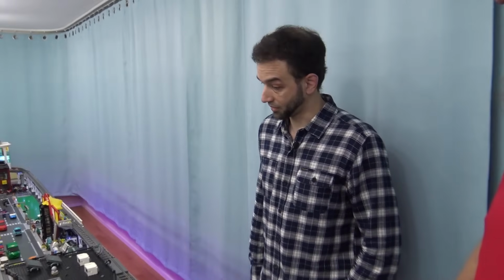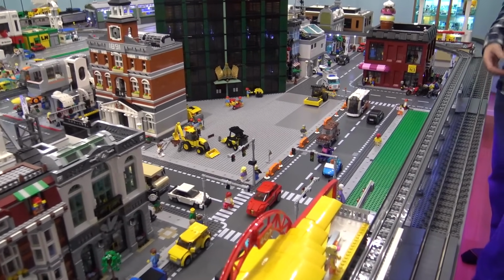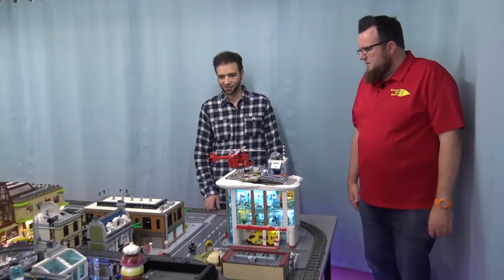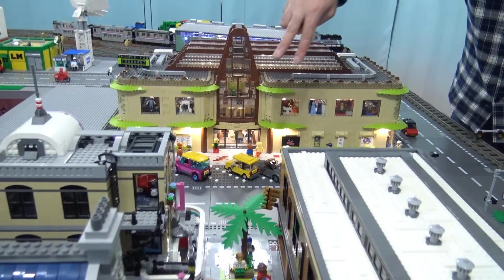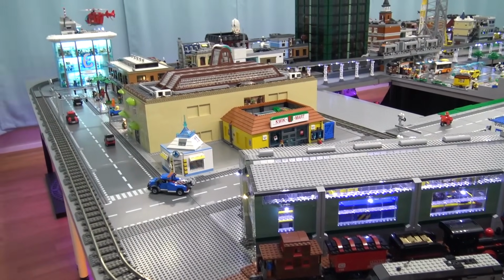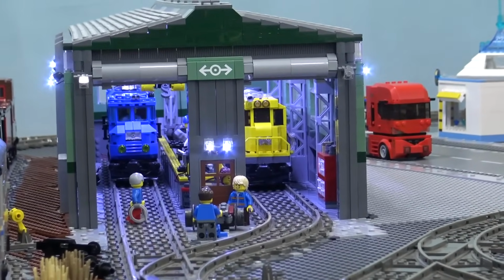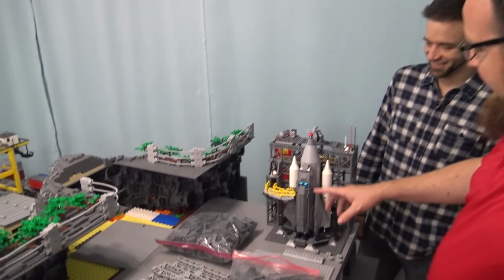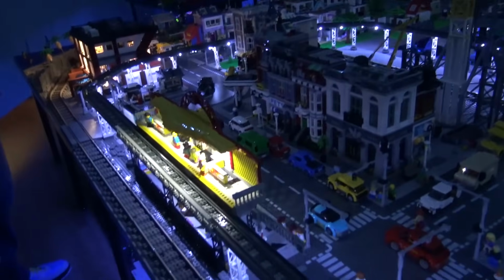JANGBRiCKS LEGO City Walkthrough 2019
Beyond the Brick's Boone Langston visits New Jang City with the man himself – Jang!